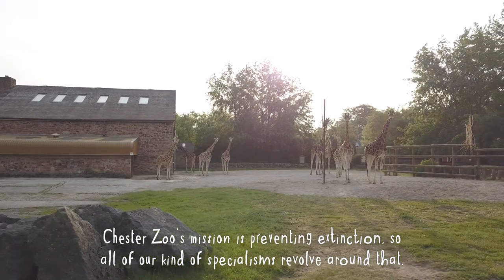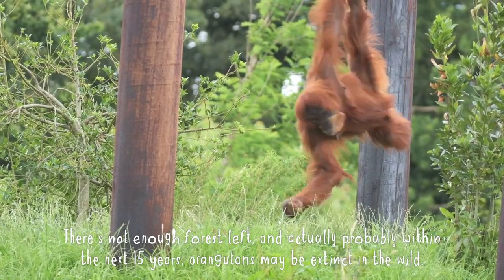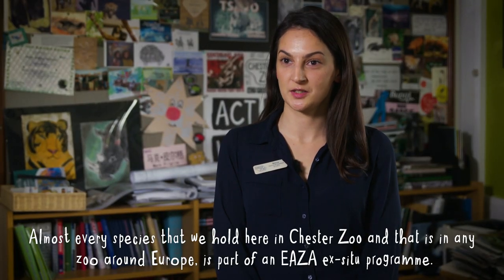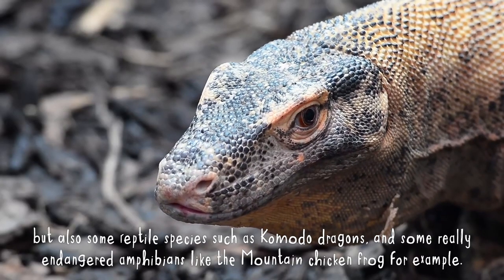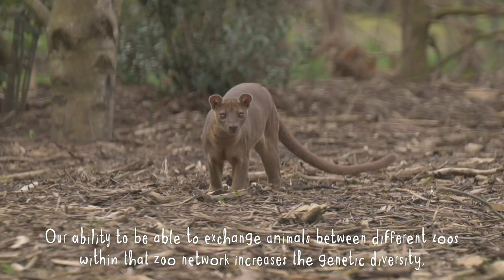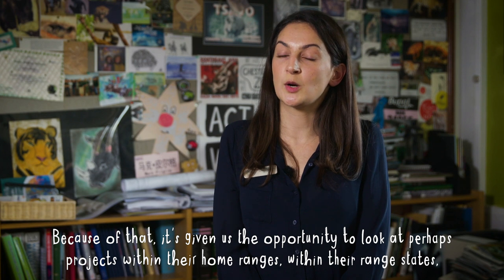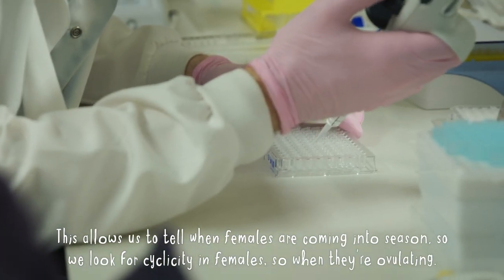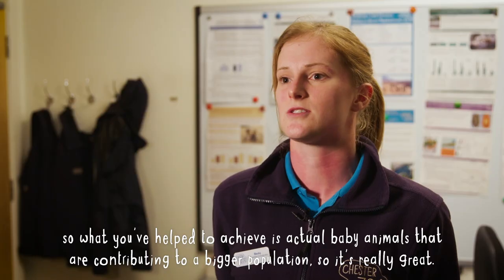Chester Zoo - Conservation Breeding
Conservation Breeding is an important part of the conservation work that Chester Zoo does. Working with partners across EAZA (European Association of Zoos and Aquariums), we're all working towards a common goal of preserving genetic diversity of species in zoos through important conservation breeding programmes.